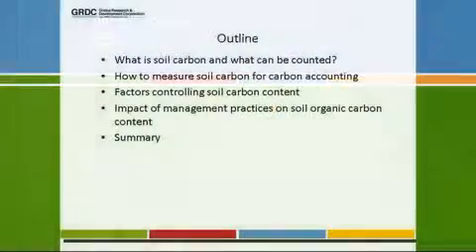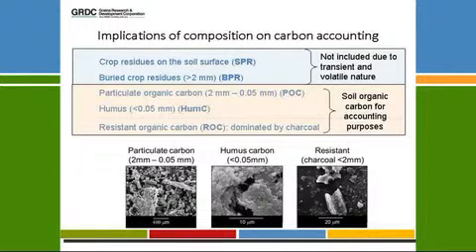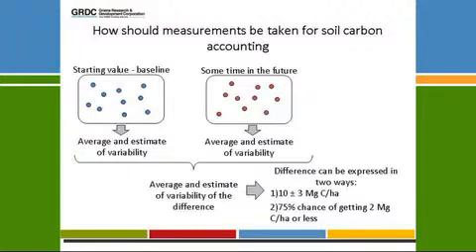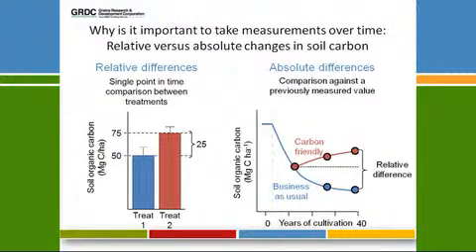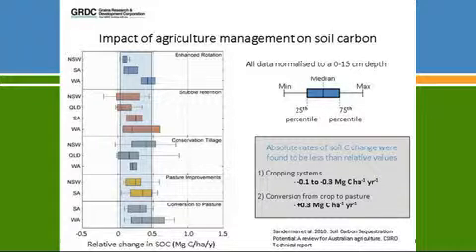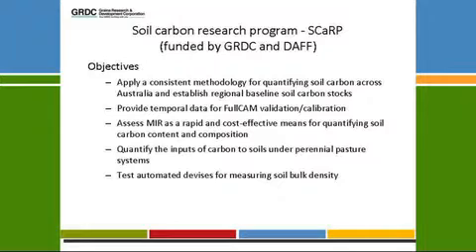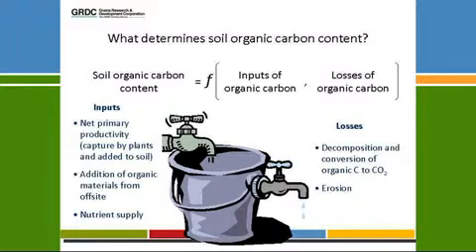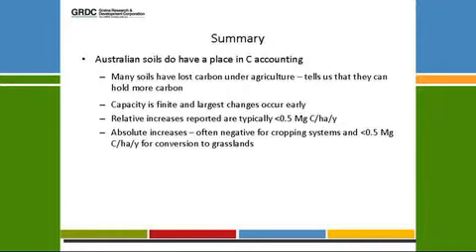GRDC Grains Research Updates 22-23 February 2012, Southern Region, Adelaide SA. Jeff Baldock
Jeff Baldock, CSIRO Land and Water talks ab out building soil carbon for productivity and carbon accounting. Soil organic carbon is composed of a wide range of different materials with different chemical and physical properties and different extents of decomposition. Recorded at GRDC Updates, Southern Region, Adelaide SA, 22-23 February 2012.